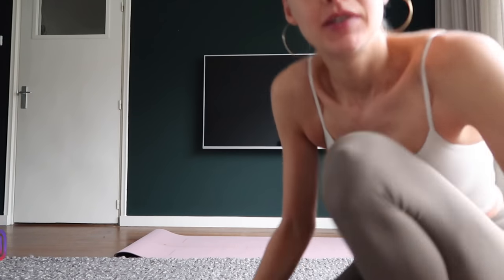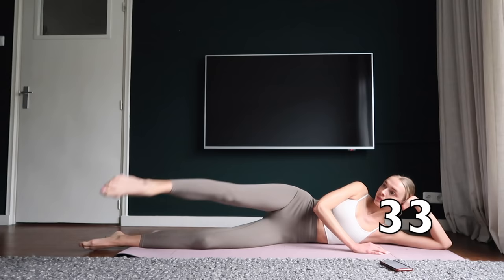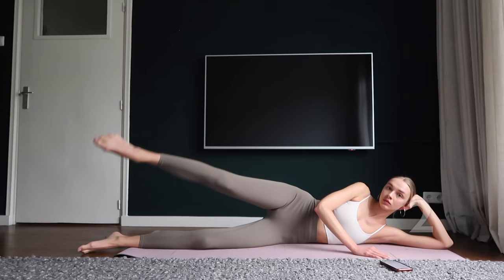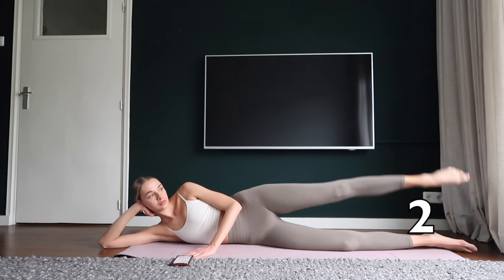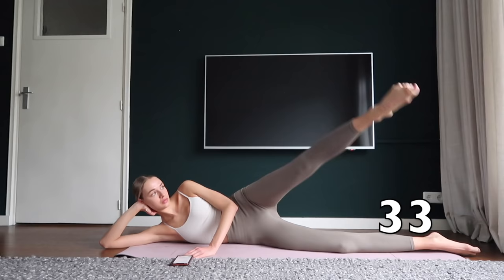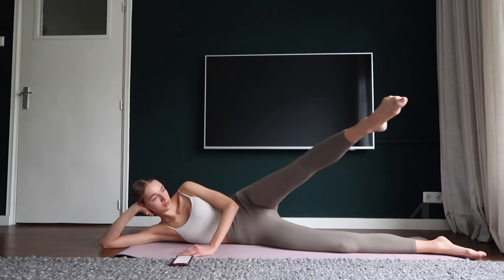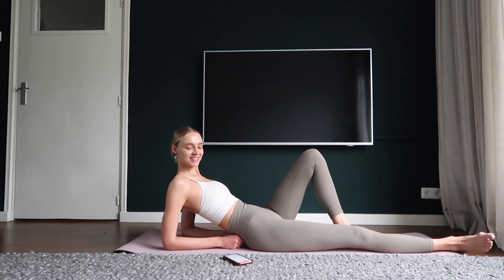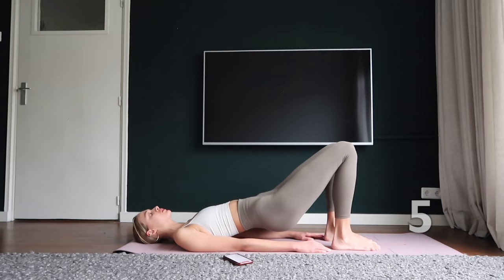Slim Hips & Model Legs 15 Minutes Workout / Nina Dapper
A super effective 15 minutes workout for slim hips and lean model legs!

My name is Nina Dapper. I am an international high fashion model and professional lifestylecoach. What can you find on my Channel? You will find many workout videos for a lean, slim and toned body. I also post lots of lifestyle related videos and vlogs. I love to share healthy recipes with you and take you with me to my travels, fashionweeks and photoshoots.